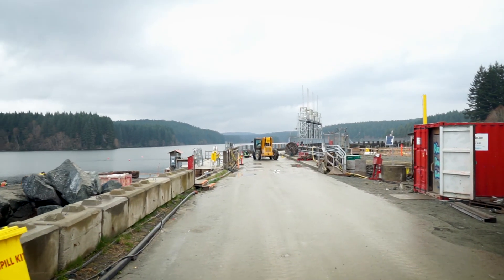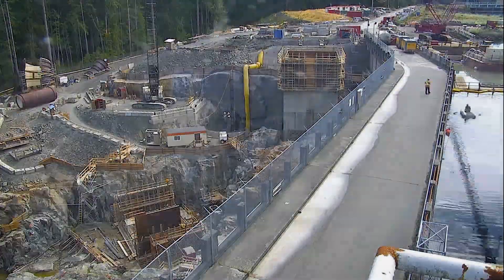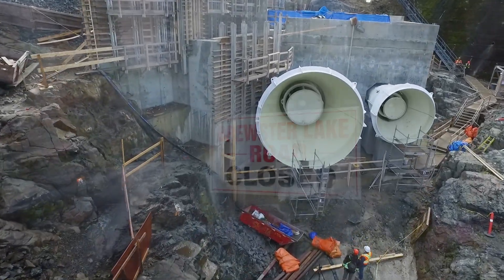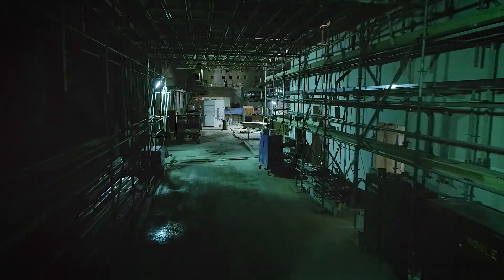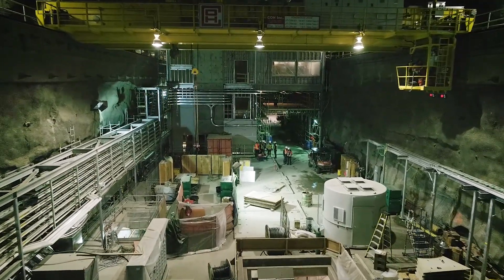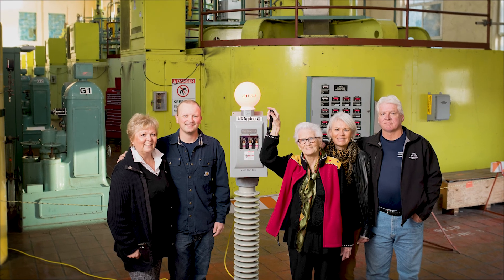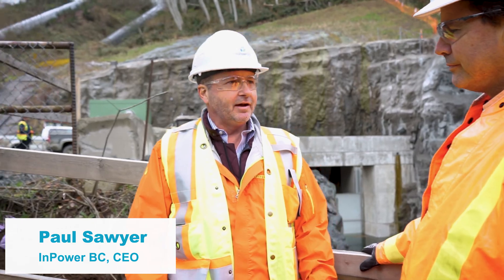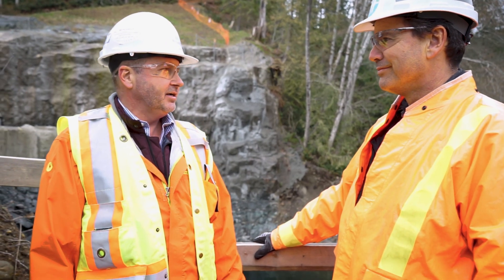John Hart Generation Station Replacement Project Construction Update 6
Located within the City of Campbell River on Vancouver Island, the John Hart Generating Station has provided clean, reliable power for 65 years. We're making a major investment in the facility to ensure it continues to deliver value for years to come.